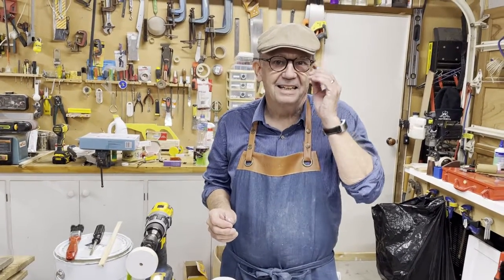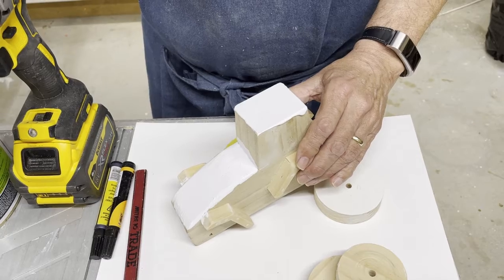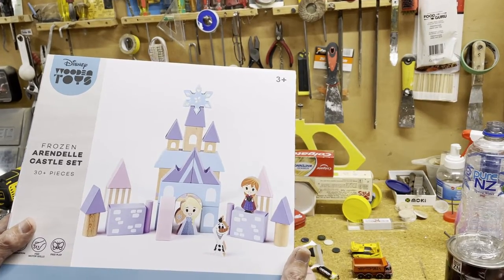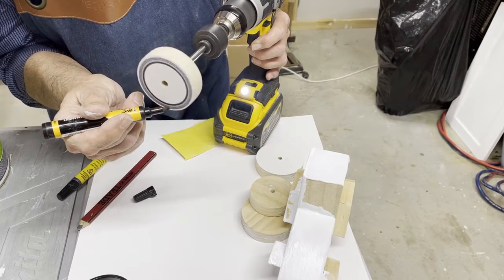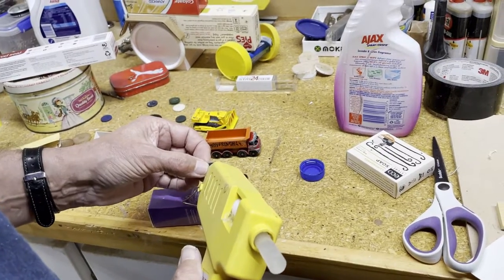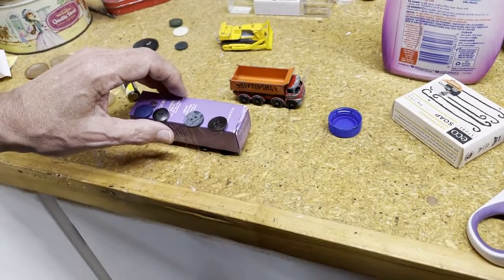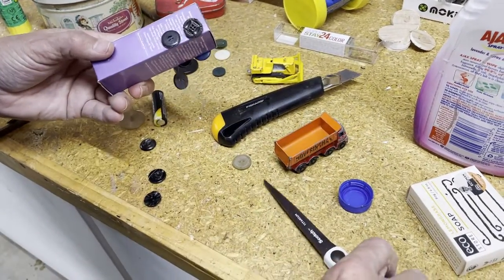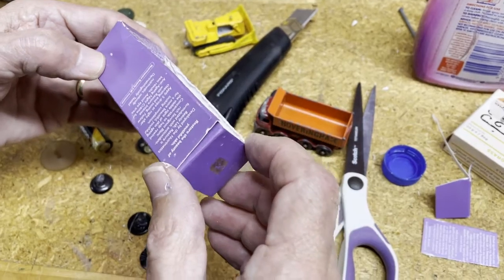Steve the builder